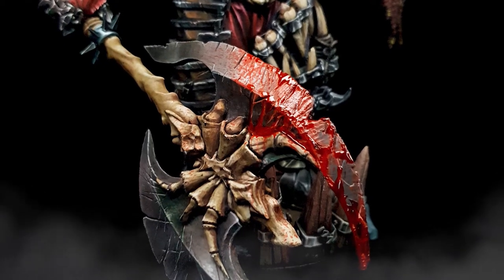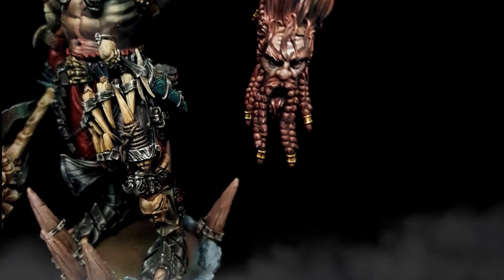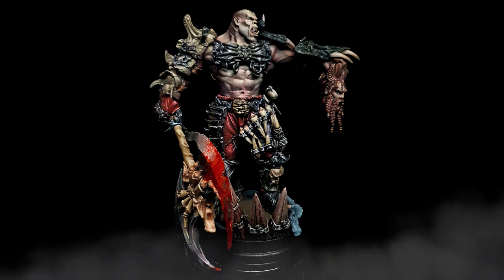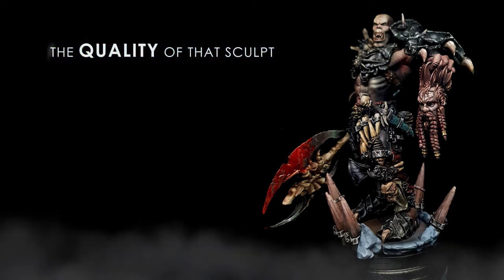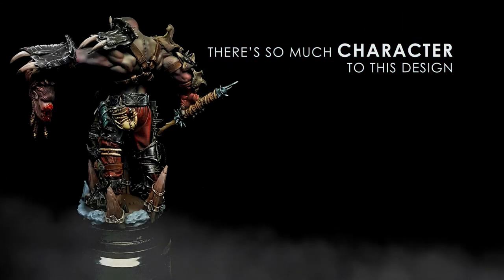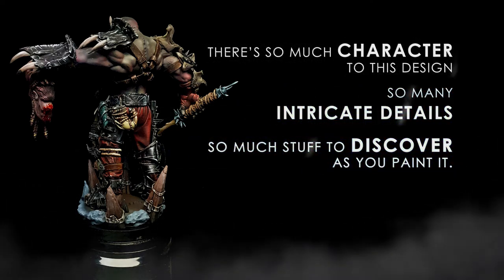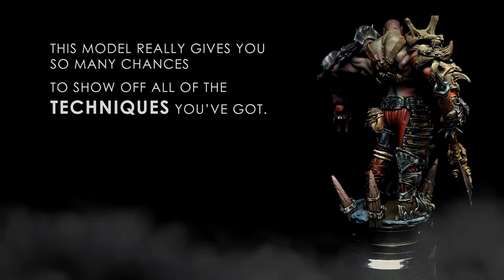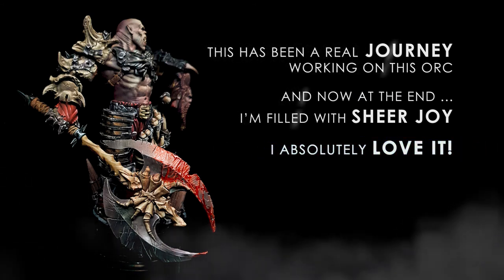UNVEILING 🎨| 3dartdigital's Orc Warlord with Pascal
Award-winning miniature painter Pascal Rooze of The Simian Collective unveils his completed Orc Warlord from 3DARTDIGITAL - a project that has taken over three months to complete.

👇🏻Timestamps & Links👇🏻

🎨🛒 As recommended by The Simian Collective 🐵🔥🎨, improve your painting with the following hobby supplies: